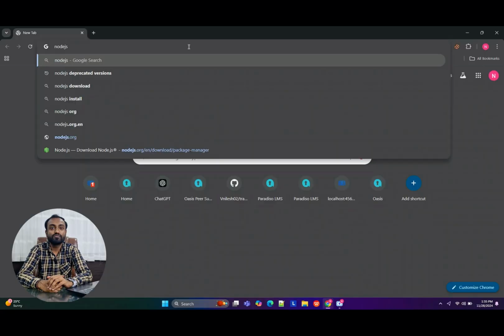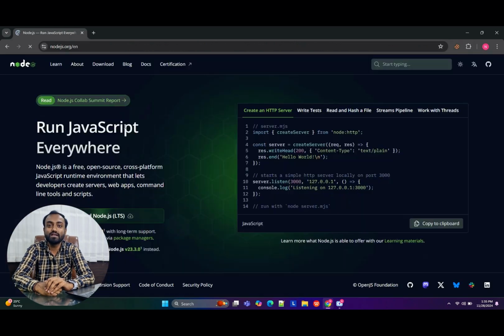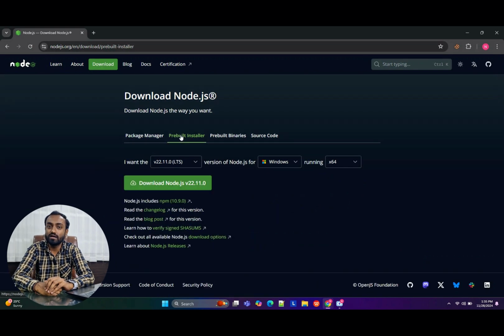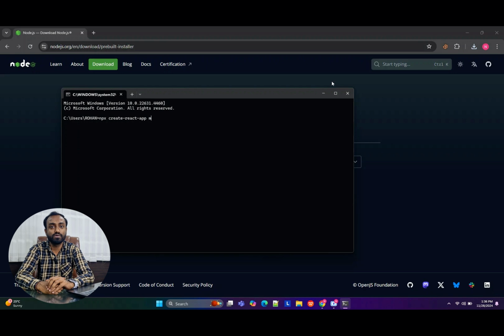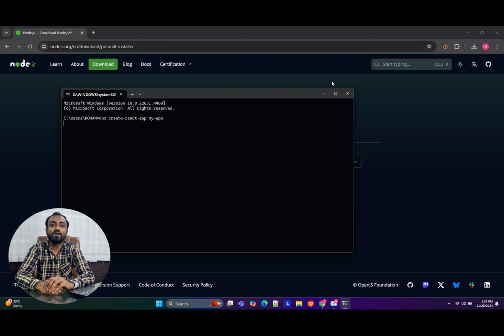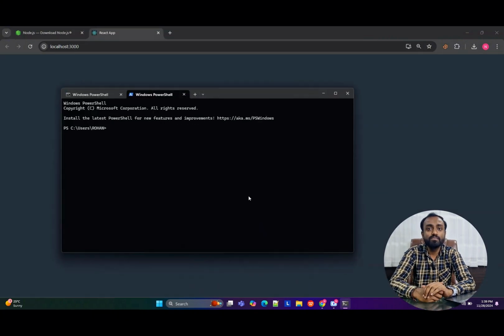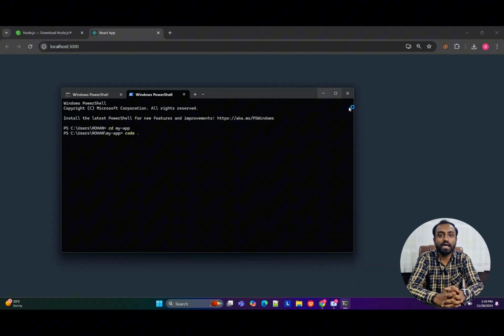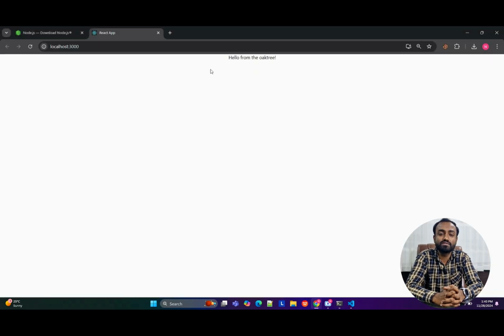Build Your First React.js App in Just 10 Minute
Build Your First React.js App in Just 10 Minutes!

Are you ready to create something amazing with React.js? In this beginner-friendly tutorial, I’ll guide you step-by-step to build your first React app. Perfect for those new to coding or React!

Steps Covered:
1️⃣ Install Node.js
2️⃣ Create your React app with npx create-react-app
3️⃣ Run the app and see it live in your browser
4️⃣ Edit the app to say "Hello from React!"

Start your coding journey today and build awesome projects with React.js! 🚀